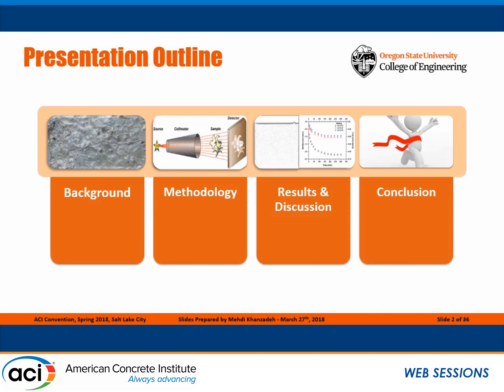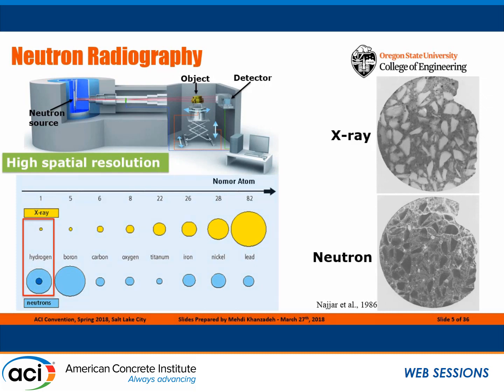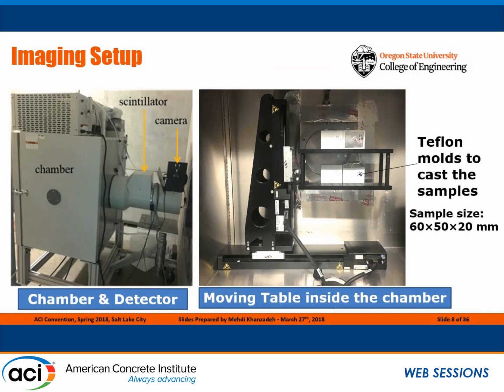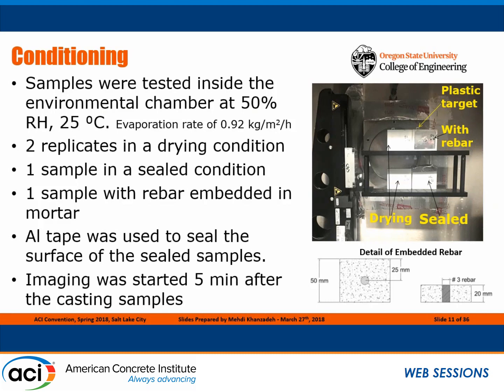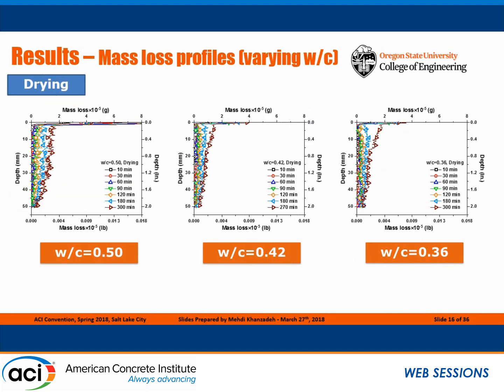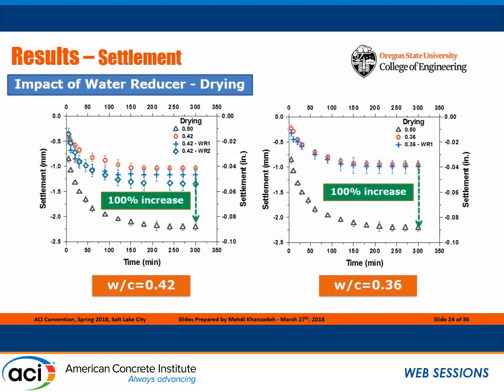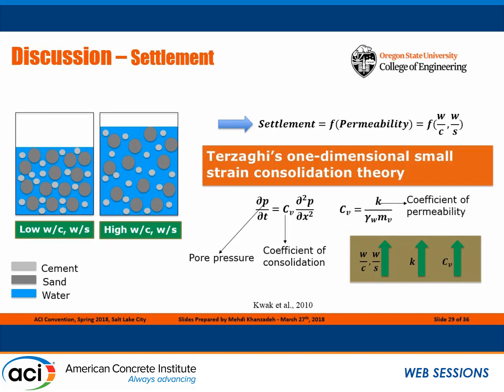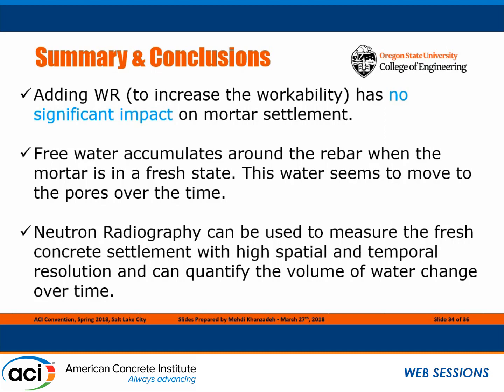Settlement of Fresh Concrete: Using Neutron Radiography to Quantify the Influence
Presented by Mehdi Khanzadeh Moradllo, Oregon State University; and W. Jason Weiss, Oregon State University

Early age concrete can settle before the mixture sets. This presentation will begin by reviewing the role of settlement on plastic shrinkage cracking. The presentation will then describe the use of neutron radiography to examine how mixture proportioning influences settlement. One directional settlement samples will be compared and contrasted with results from differential settlement testing. The results of the study will be compared and contrasted with common beliefs and specifications.